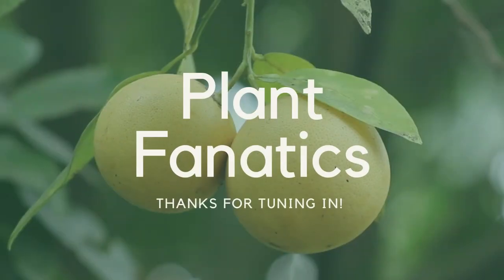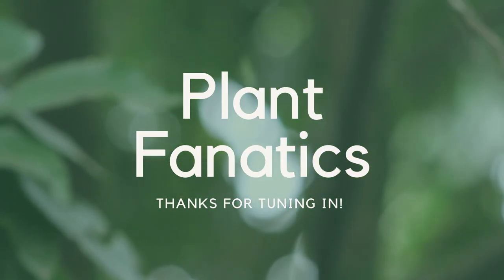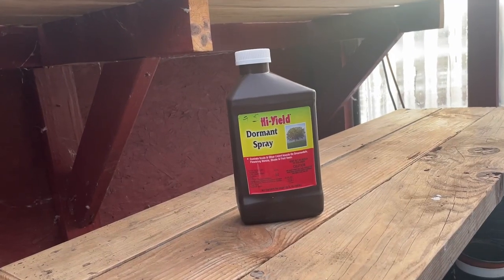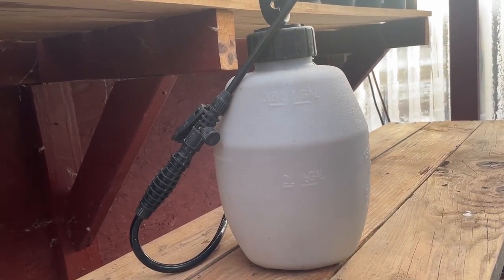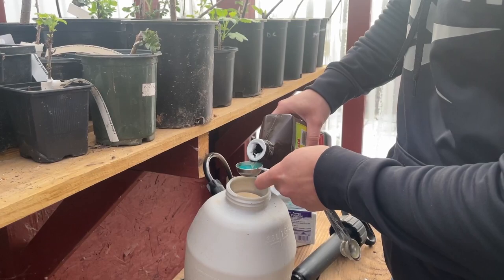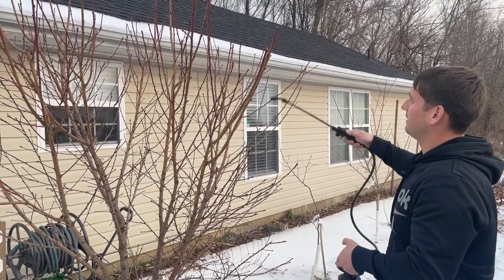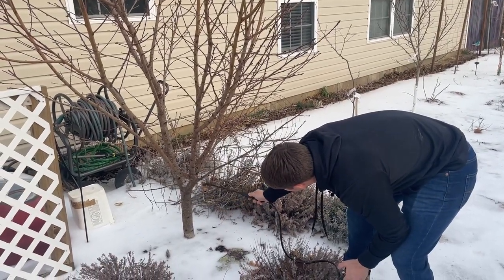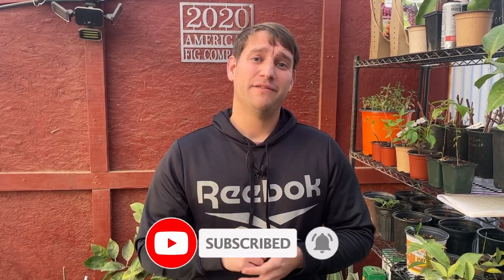Spray Like a Pro: Mastering the Art of Fruit Tree Care for Abundant Harvests!